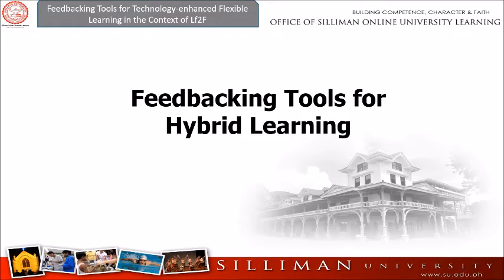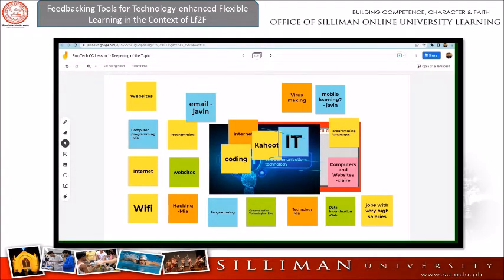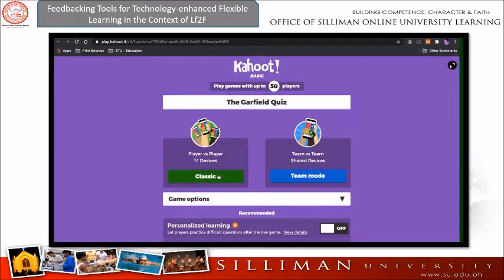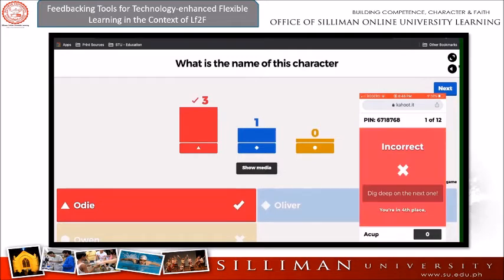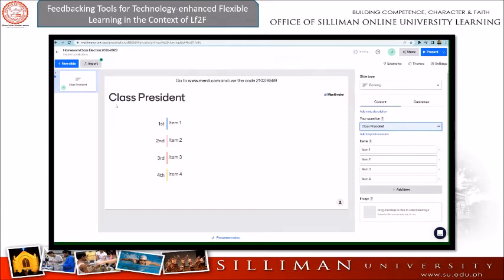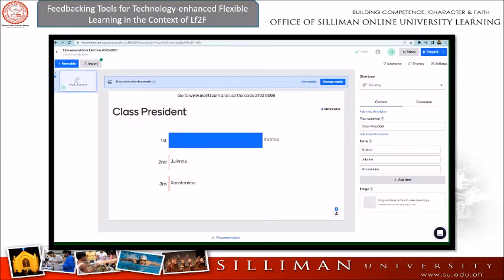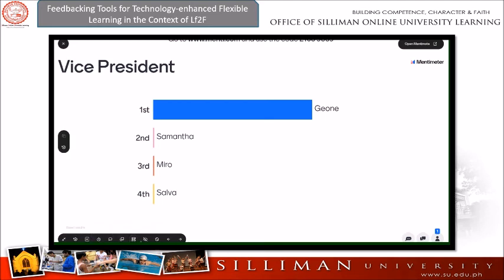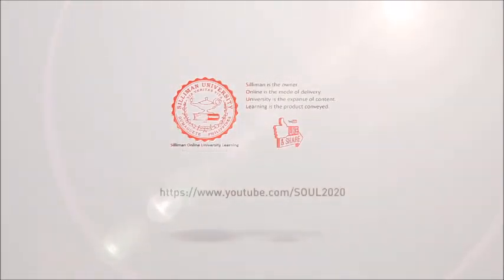D2 Feedbacking Tools for Hybrid Learning